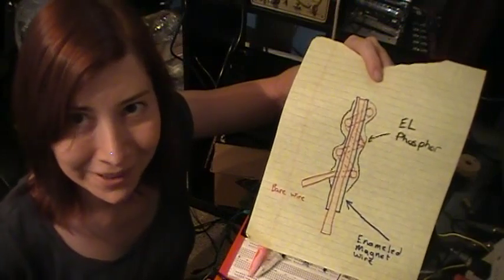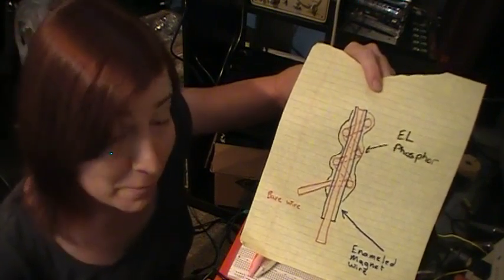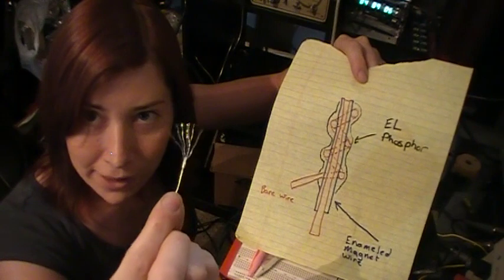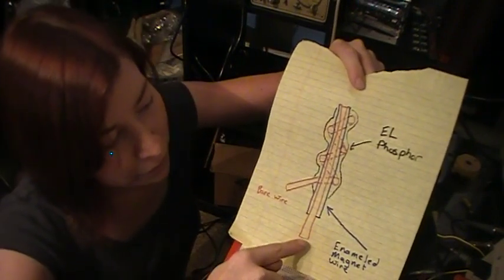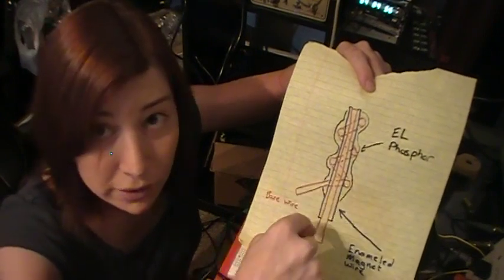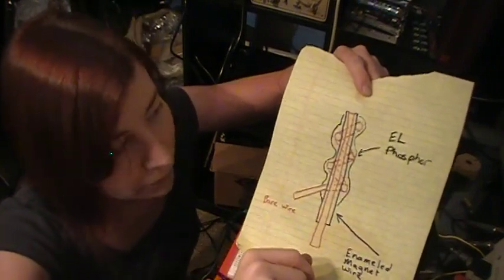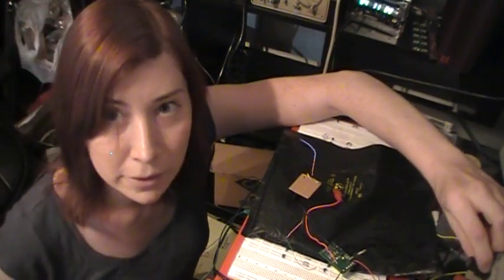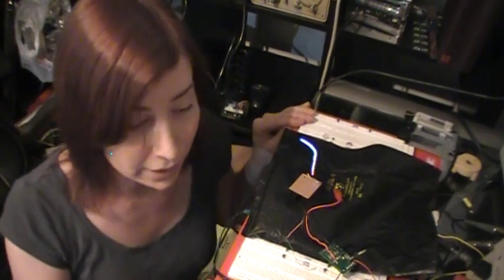EL Wire Made at Home - The Currency of Burning Man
Jeri shows how to make electroluminescent (EL) wire at home with magnet wire, bare copper wire and EL phosphors.